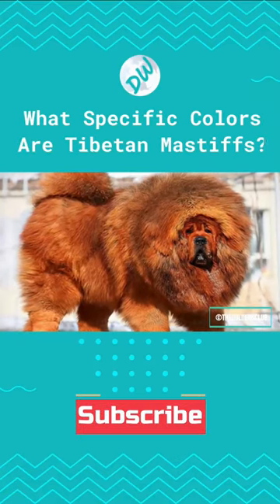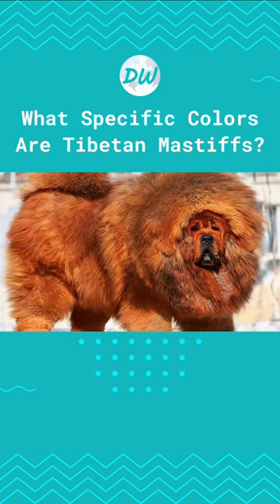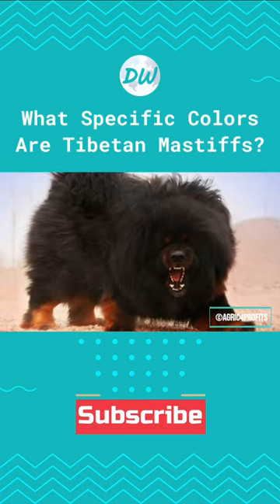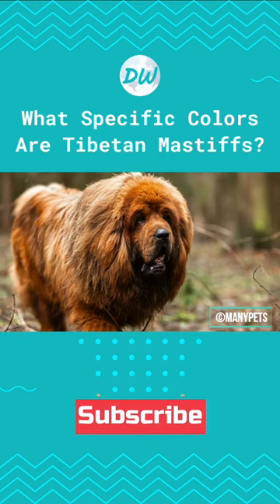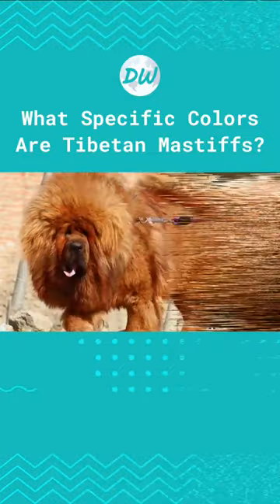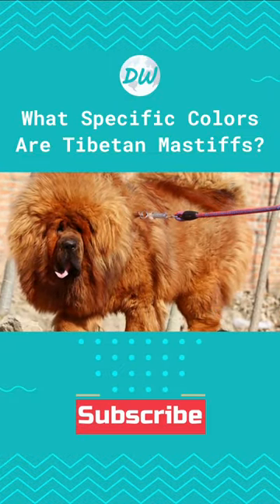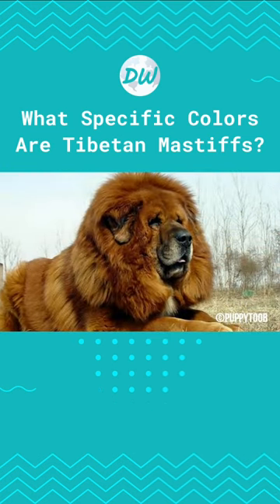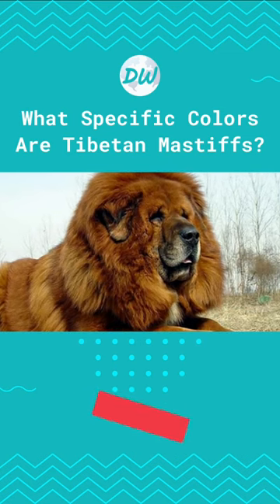What specific colors are Tibetan Mastiffs?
The Tibetan Mastiffs is a large size Tibetan dog breed. There are six main colors for a Tibetan Mastiff's coat. These are black, brown, blue/grey, gold, red, and white. Their coat can be plain or it can come in several combinations. For example, some Tibetan Mastiffs have white and tan markings on their feet, chest, or above their eyes.